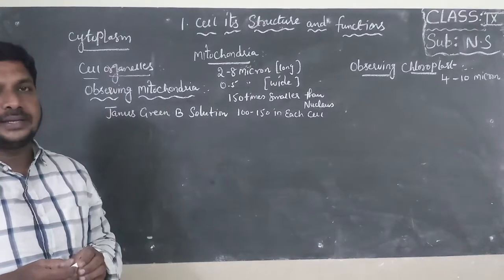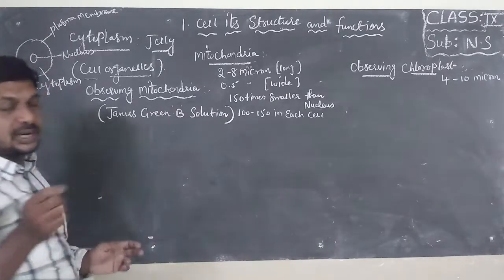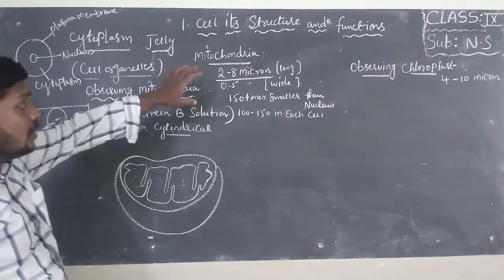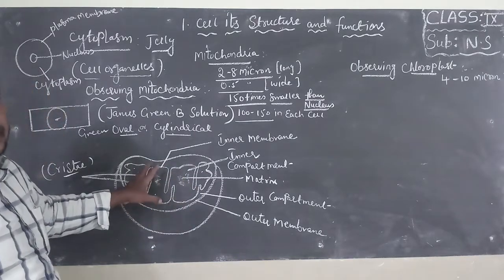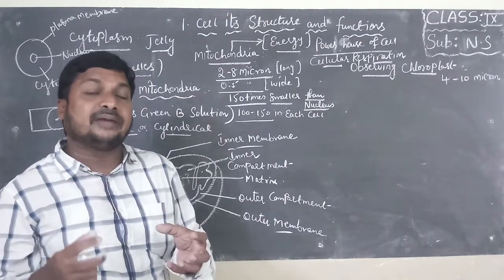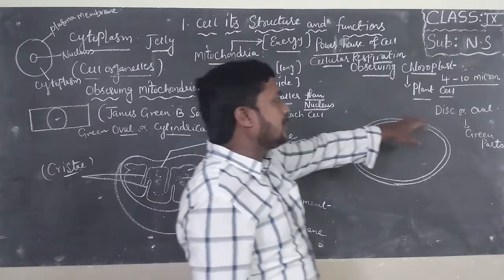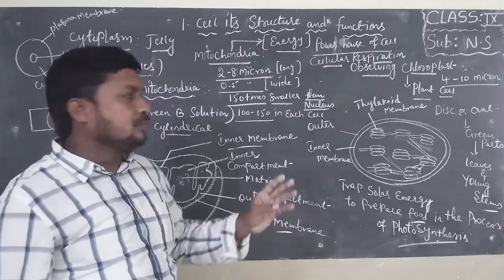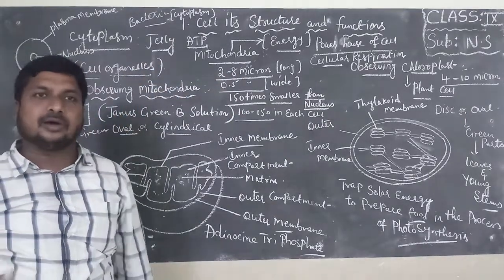9 TH N S 24 7 2021